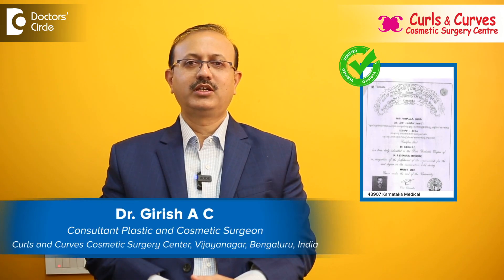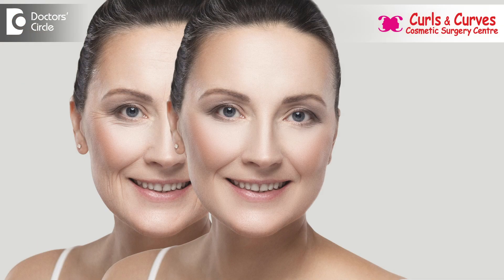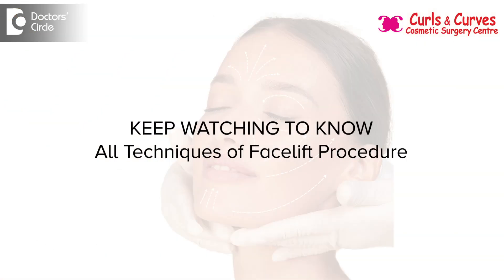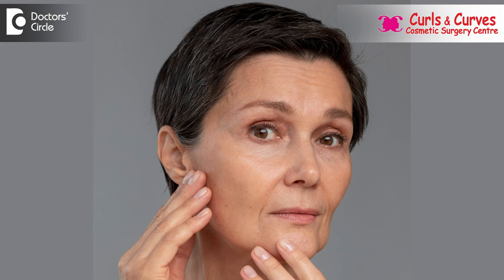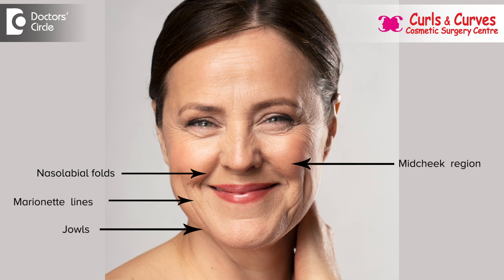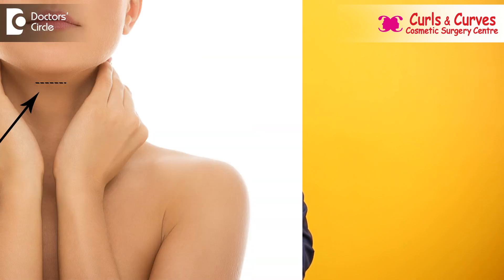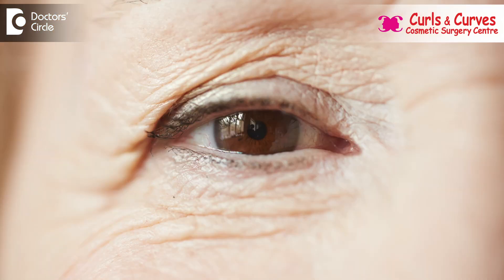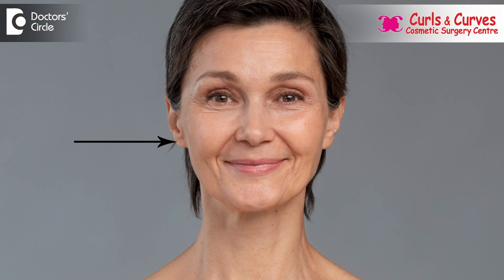FACELIFT with These 5 Procedures - Restore Youthful Appearance - Dr.Girish A C | Doctors' Circle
Dr. Girish A C,  MBBS, MS, MCh (Plastic Surgery)
Registration No: 48907 Karnataka Medical Council, 1998 | Consultant Plastic & Cosmetic Surgeon
Curls and Curves Cosmetic Surgery Center,
No.760, 5th main, 8th cross, MC Layout, Vijayanagar, Bengaluru - 560040, India
Near Balagangadharanatha Swamiji Stadium, New Public School
Facelift is a cosmetic procedure that improves the visible signs of ageing. So this is considered as a daycare surgery, morning admission and evening discharge. Roughly we take around 4 to 5 hours to complete the procedure. There are several techniques combined to improve to address the overall signs of aging which is present in the face and neck. We make a very small incision in front of the ear the face lift alone will treat the deep nasolabial folds, marionette lines, the jowls and the mid cheek region. So that is lifted with the face lift procedure and the neck bands, double chin, fullness in the neck can be treated with the necklift procedure through a small incision below the chin level in the hidden area. Around the eyes wrinkles can be there folds can be there, the bulges can be there. So drooping can be there. So for these things are treated with blepharoplasty and the eyebrow drooping is treated with a brow lift procedure. So these procedures and along with this there is also a volume loss which can happen usually naturally along with the age. So we treat the areas of volume loss with the fat grafting. So the mid cheek region inside the nasal fold and in the temple regions and the subro region around the eyes. So these areas are treated with fat grafting. So all these procedures can be combined depending upon individual requirement. So one may require only face lift and neck lift or one may require all the mentioned procedures that is individually and depending upon the situation.

Facelift surgery before and after | Deep nasolabial folds | Marionette lines | Jowls